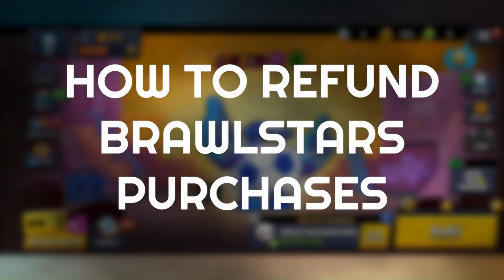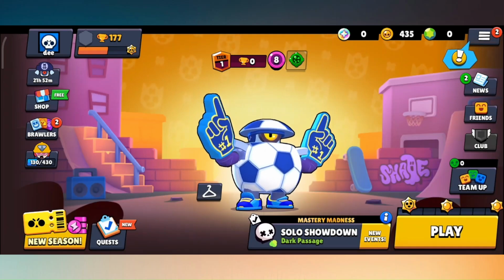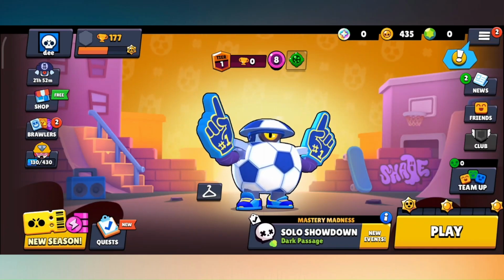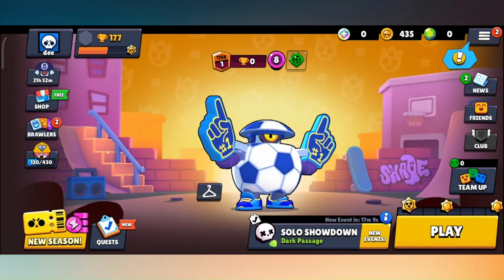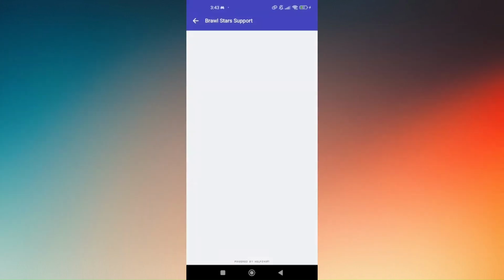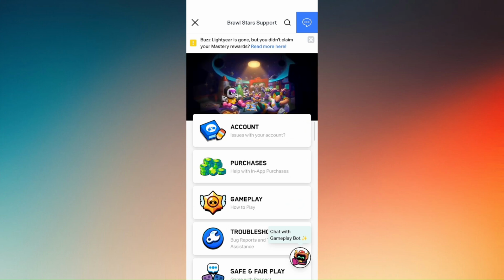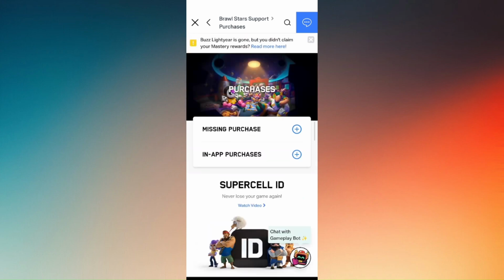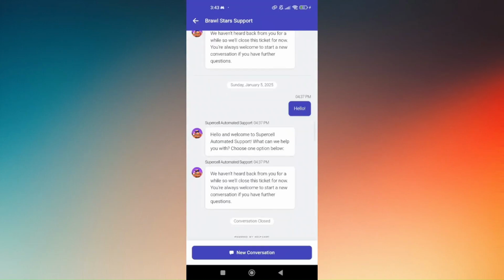HOW TO REFUND BRAWL STAR PURCHASE 2026! (FULL GUIDE)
In this video, I am going to show you how to refund a Brawl Stars purchase in 2026. If you've made a purchase by mistake or changed your mind about an item, this step-by-step guide will walk you through the process of requesting a refund.